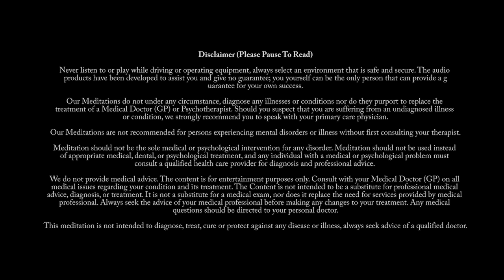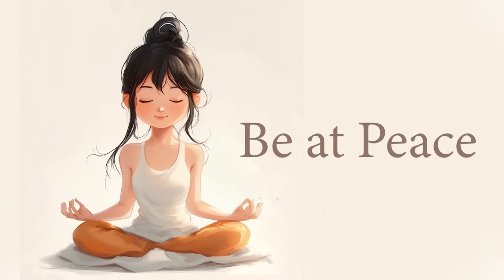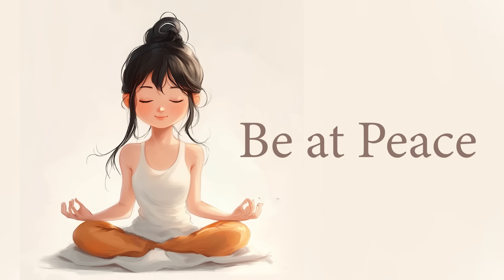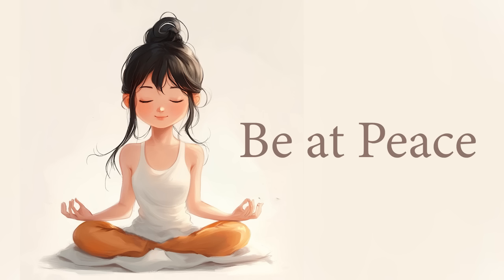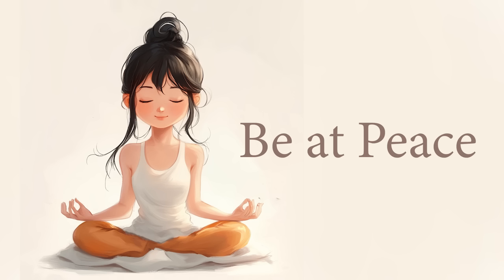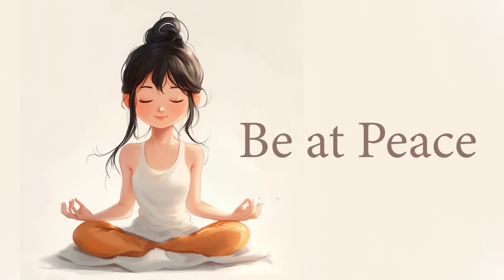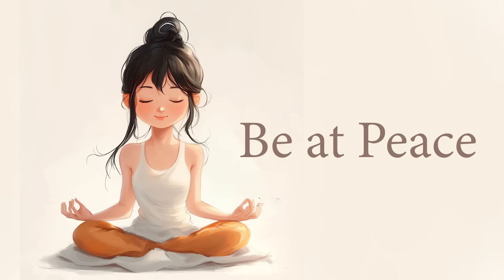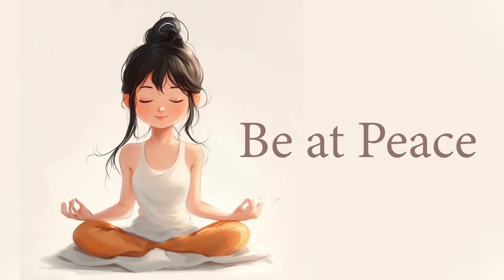Be at Peace (Guided Meditation)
This is an Original 10 minute guided morning meditation recorded by us.

A special thank you to all our monthly supporters!
We appreciate all your support and contribution to allow this channel to continue to share our guided meditations with the world.  Thank you!!!
If you would like to join our monthly supporters, you can do so

Credits:
This recording has been produced by and Exclusively owned by us (Great Meditation).
Voice spoken:  Original commentary recorded by us.
Background Image: Original image produced by, and exclusively owned by us.